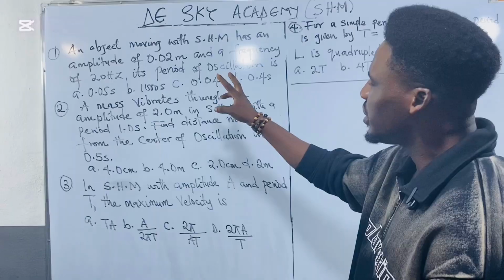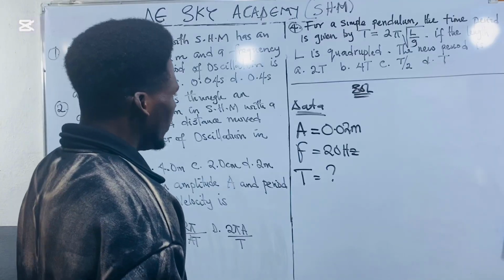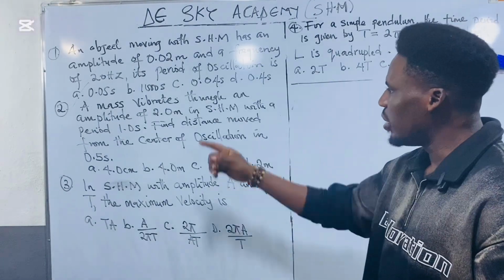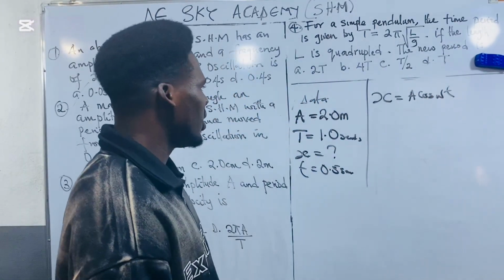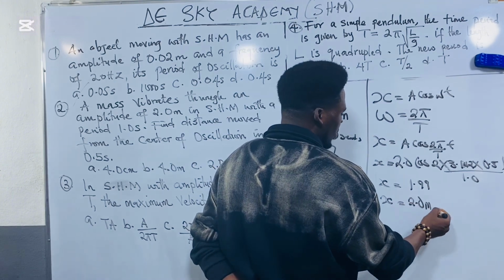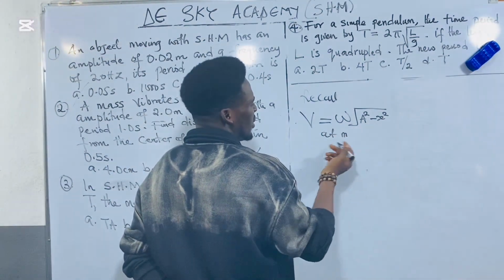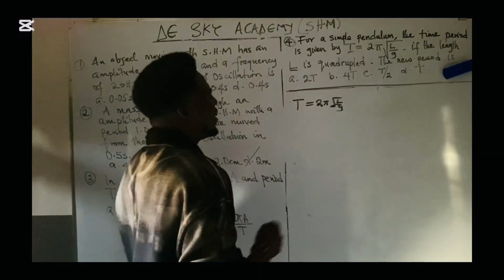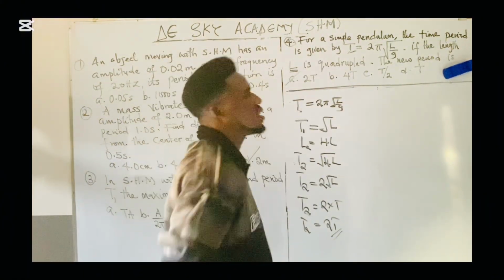SIMPLE HARMONIC MOTION (S.H.M) PAST QUESTIONS SIMPLIFIED.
Confused about Simple Harmonic Motion? Let’s fix that!

On De Sky Academy, we simplify SHM and solve real exam questions step-by-step so you can understand and apply the concepts بسهولة.

💡 In this video, you will learn:
 • How SHM works in real life
 • Easy formulas to remember
 • Fast ways to solve exam questions

🚀 Watch till the end and try the questions yourself!